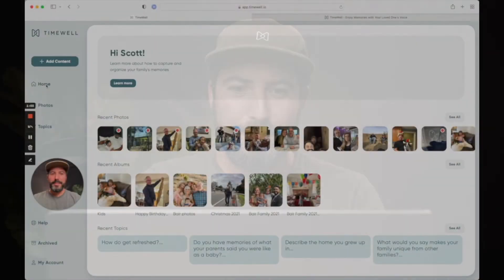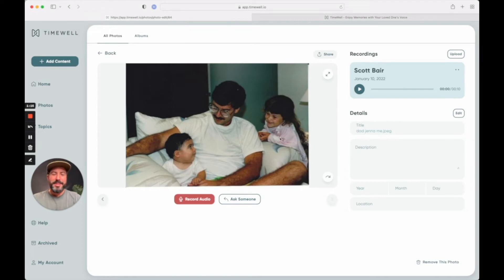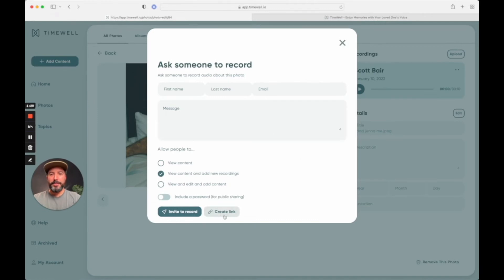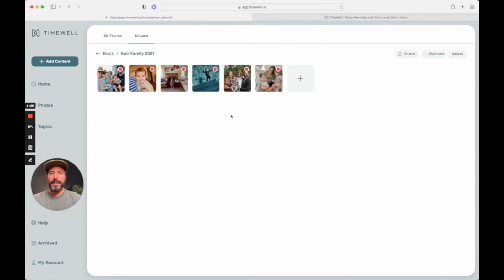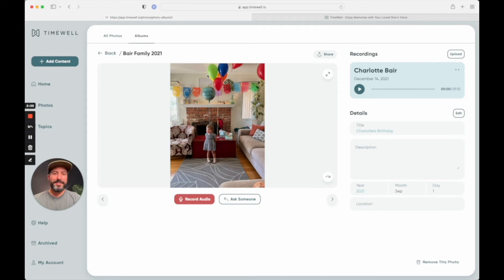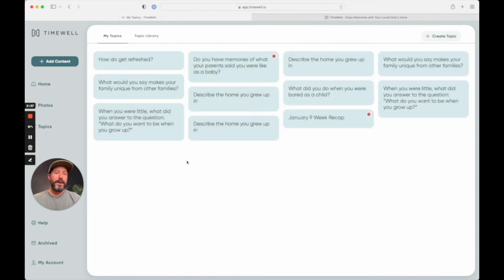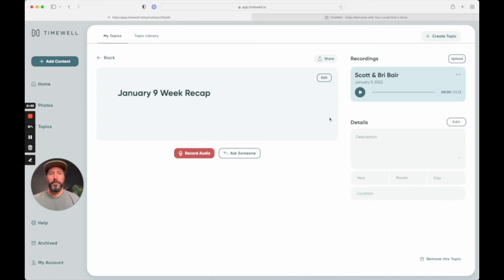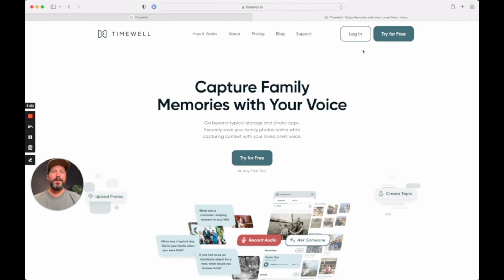TimeWell - First Look: The Ultimate Platform for Families: Record Your Loved Ones' Voice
TimeWell is the simplest platform for families to capture, record and share their best memories.

Simply upload your best photos and have your loved ones record their memories with their voice. While there are a lot of great options for writing stories in text, there's nothing quite like hearing their voice.

Try it out for free at timewell.io